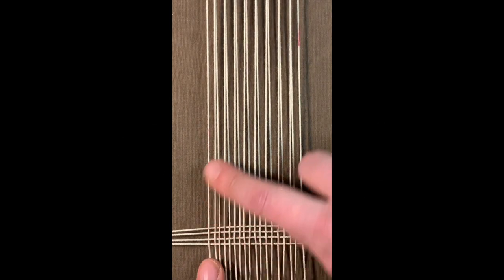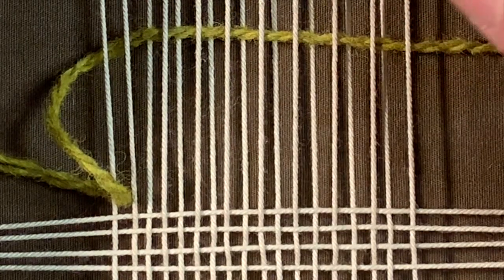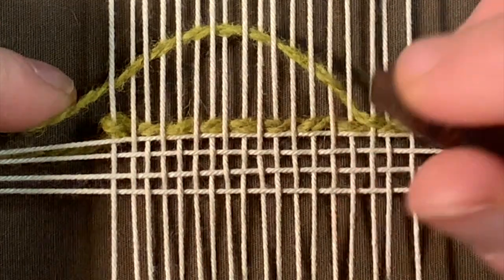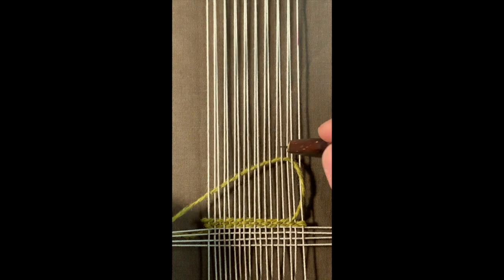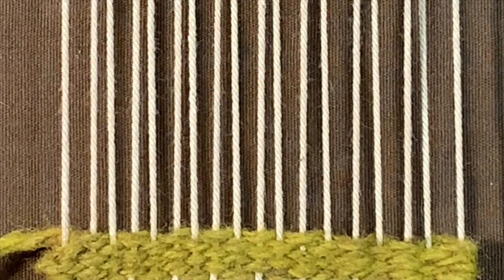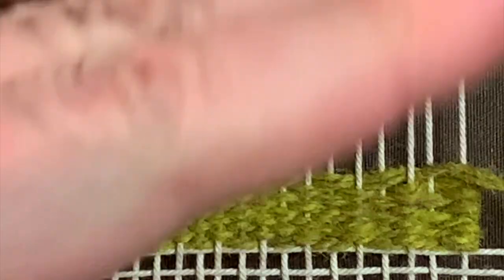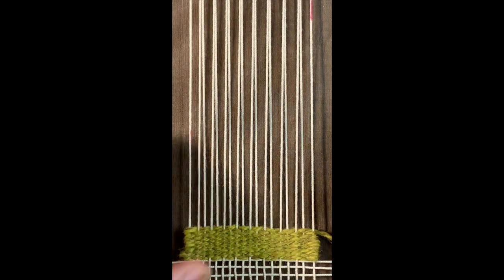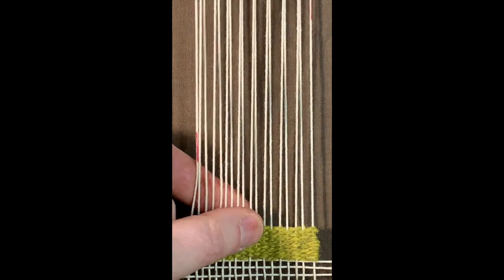the waste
How to use plain weave and create the waste. The waste is used in tapestry weaving to keep your warps even spaced and provide a foundation for your actual weaving.